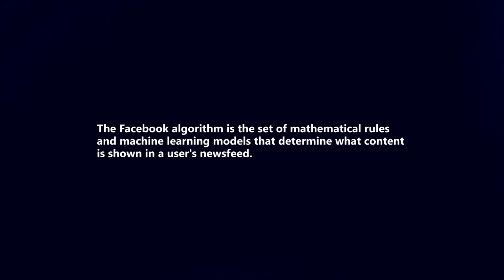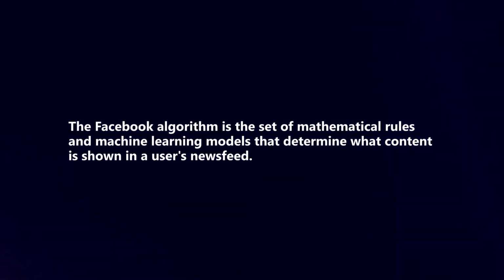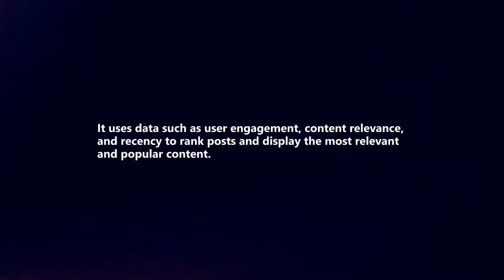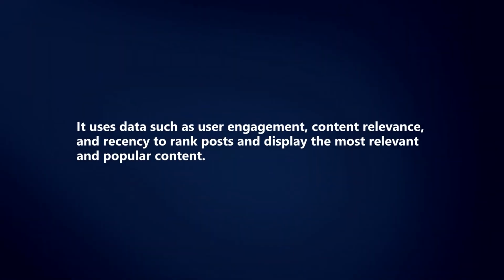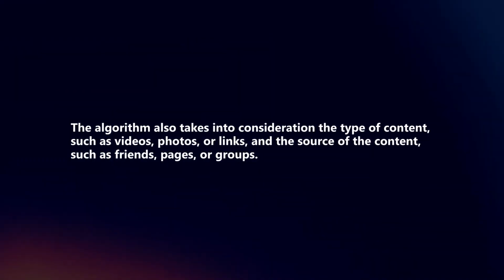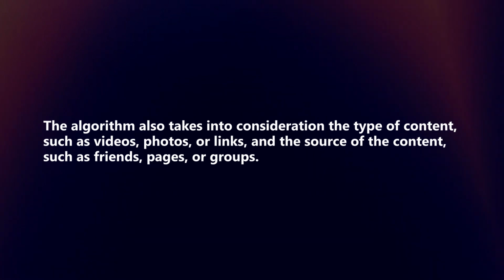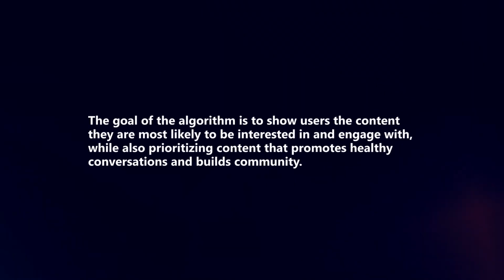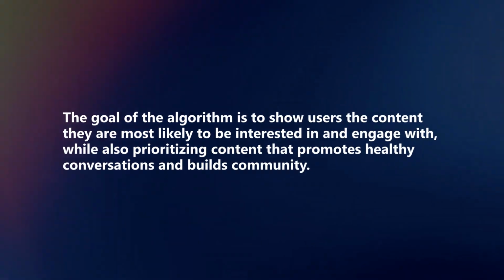How Does Facebook Algorithm Works In 2024? Facebook Algorithm Explained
In this video I will explain How The Facebook Algorithm Works In 2024.